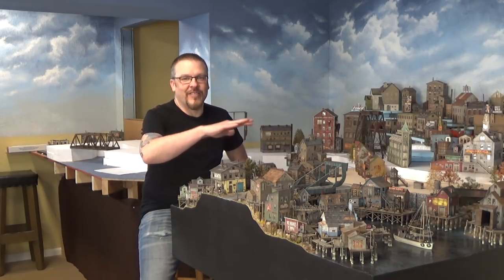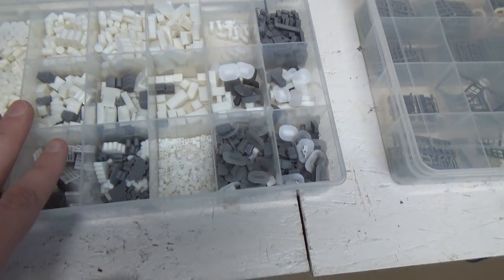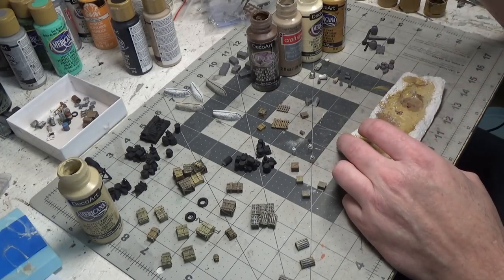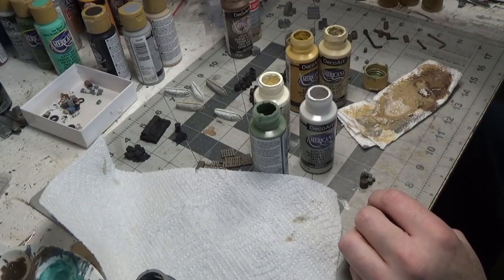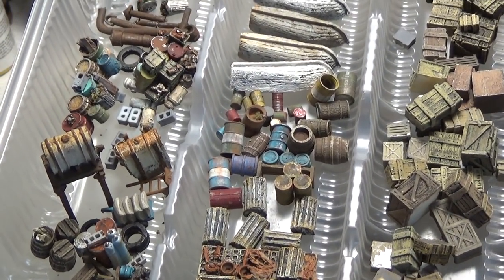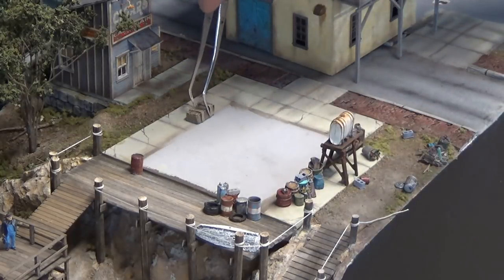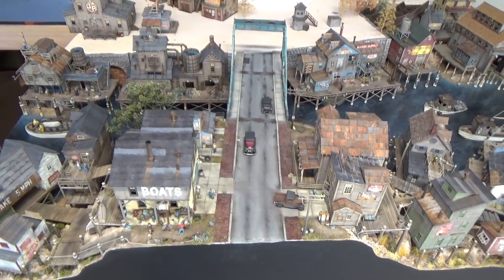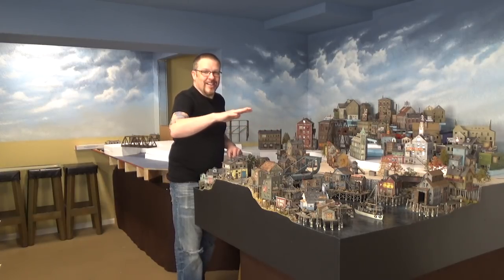ADDING REALISTIC DETAILS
Let's add realistic details to our model railroad layout. I will show you my techniques for painting detail castings with acrylic paints and pastel chalks. Then we will add them to the layout along with figures and vehicles to create mini scenes. You will see the layout come to life after we are done. I also talk about future plans for the layout and upcoming videos.